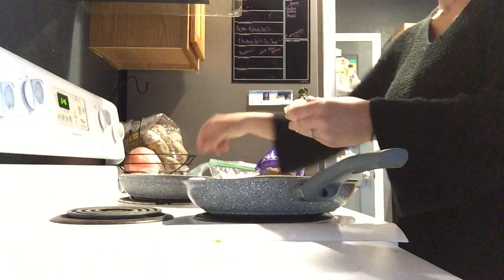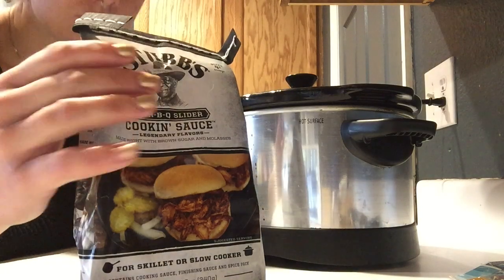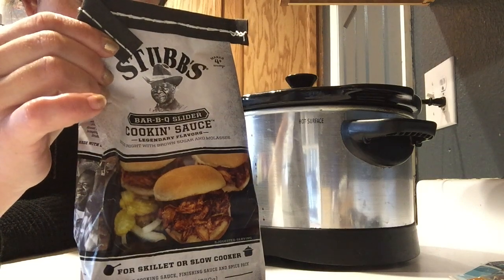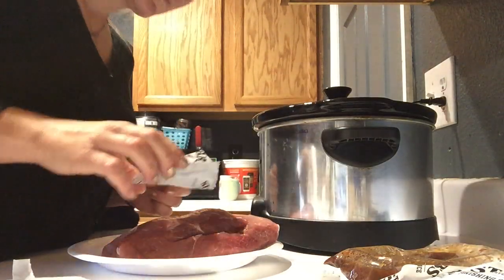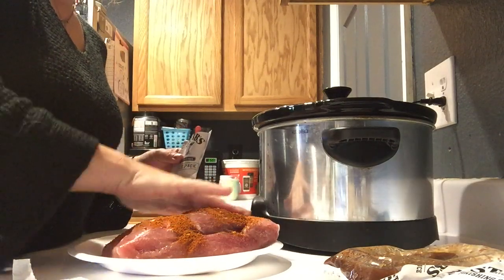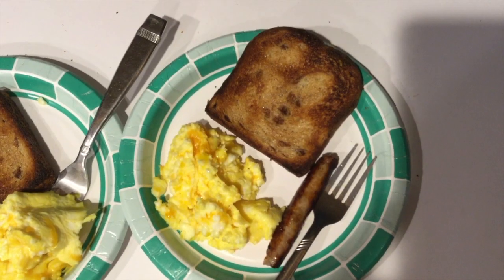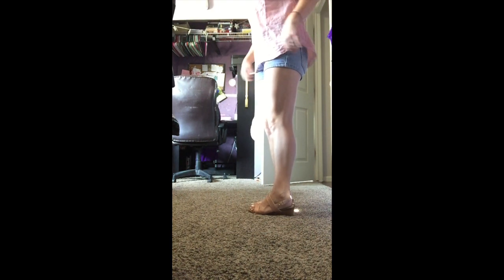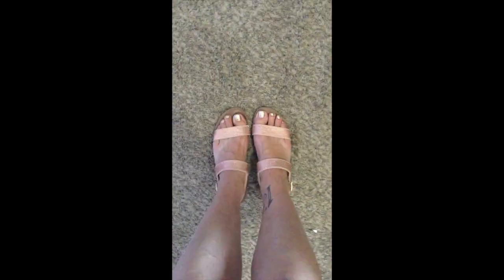BOOKTUBEATHON I 2018 I Day 1 VLOG + CHALLENGE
My first booktubeaton and this is a vlog of my day! plus the challenge for today which was hosted by Hailey in bookland, was BIG art- 5 minutes to create a big book cover with things you have around your house!